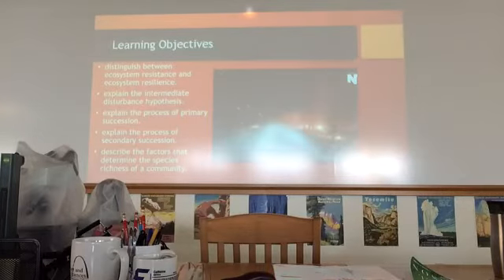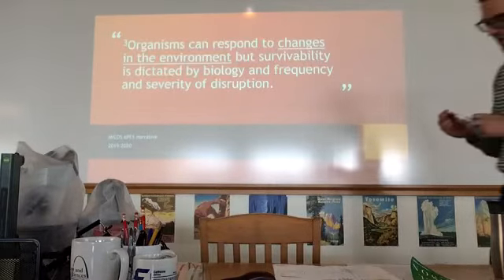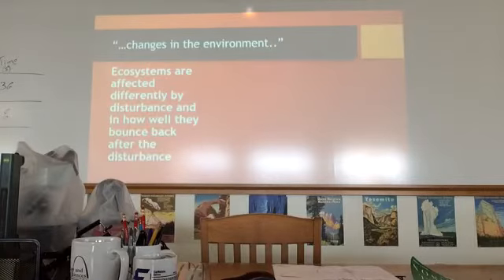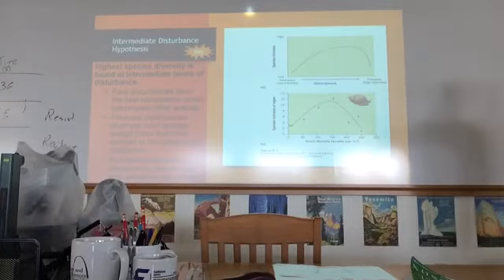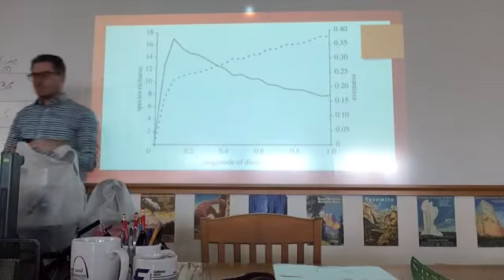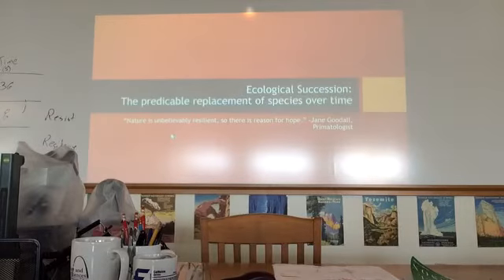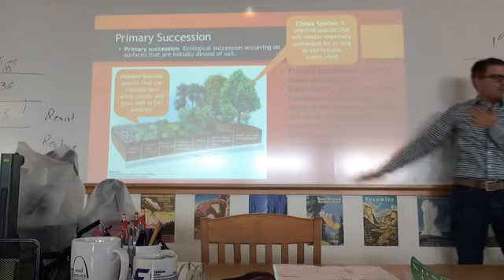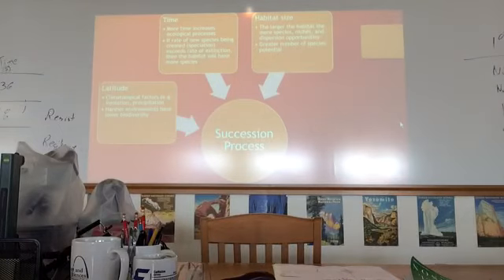S5 2 disruption and community succession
APES disruption and community succession